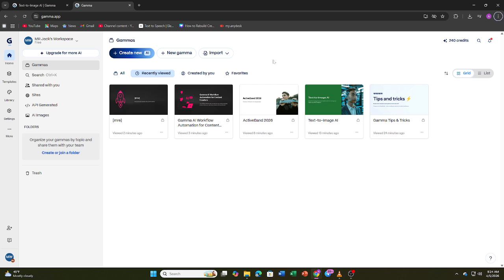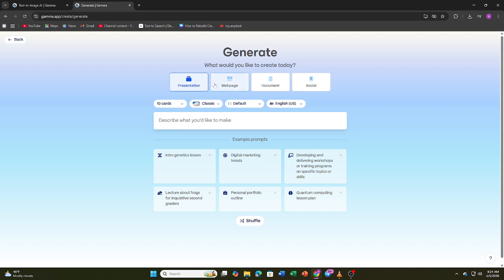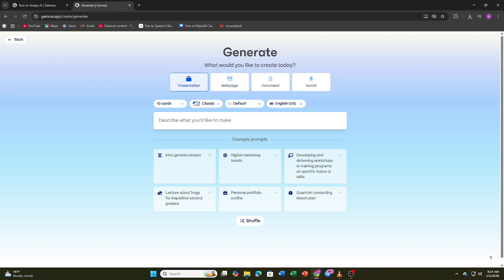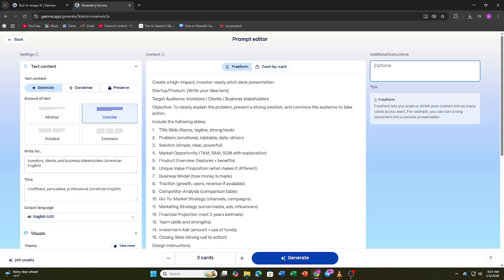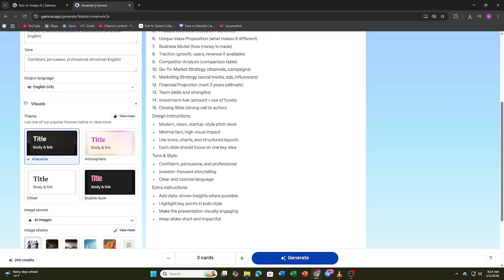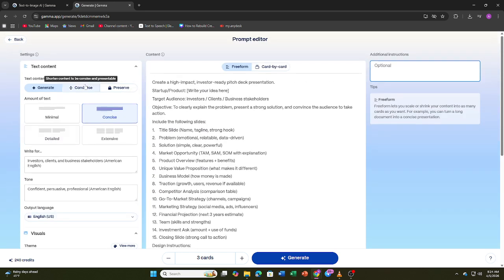gamma ai advanced features tutorial step by step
In this video, you’ll learn Gamma AI advanced features step by step in 2026 with a complete tutorial.

Gamma AI offers powerful features for creating presentations, documents, and interactive content بسرعة. In this guide, we show how to use advanced tools like smart layouts, AI content generation, real-time editing, and easy sharing options.

You’ll also discover pro tips like customizing designs, improving content structure, and using AI prompts to create better presentations faster. These features can help you save time and boost your productivity.

Whether you're a student, professional, or content creator, this tutorial will help you master Gamma AI’s advanced features.

Watch till the end to unlock the full power of Gamma AI in 2026.